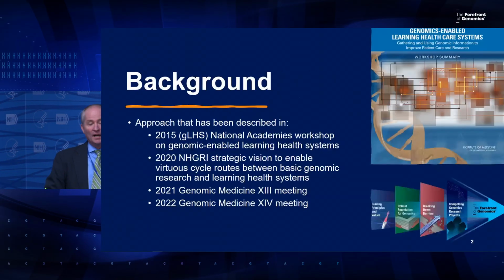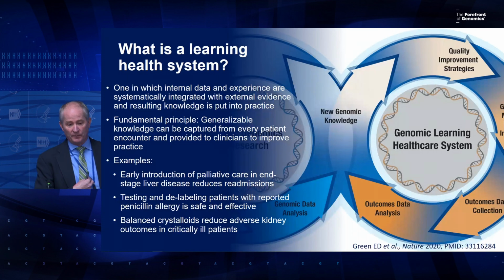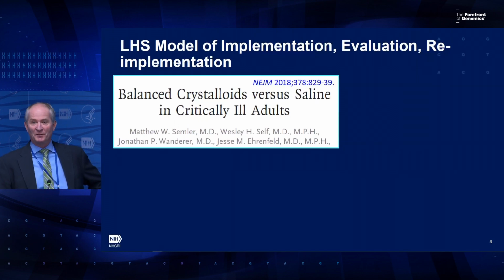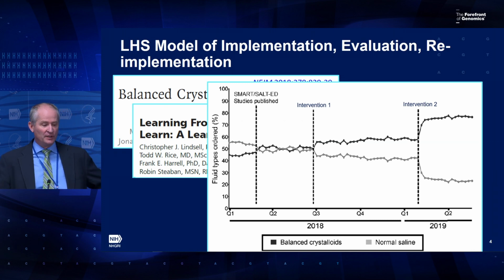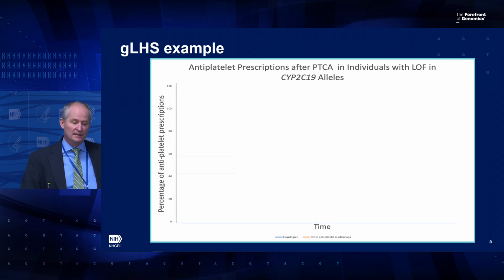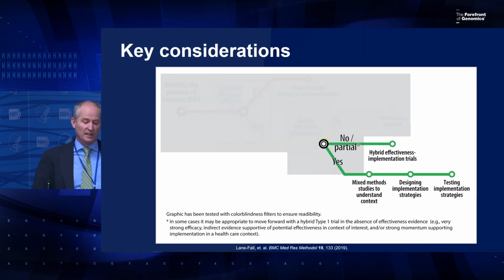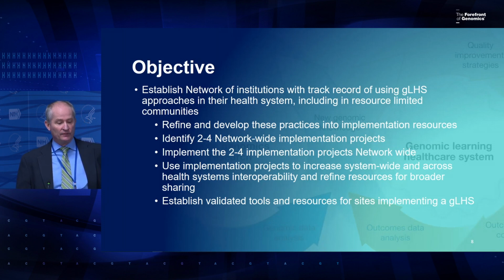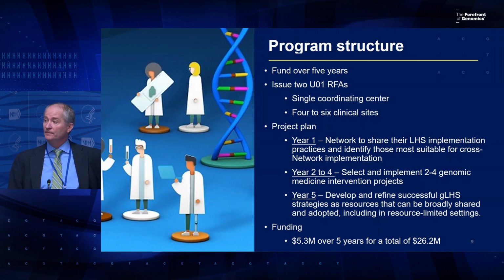Genomic-Enabled Learning Health Systems - Robb Rowley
The National Human Genome Research Institute will hold the 99th Meeting of National Advisory Council for Human Genome Research from May 13, 2023.